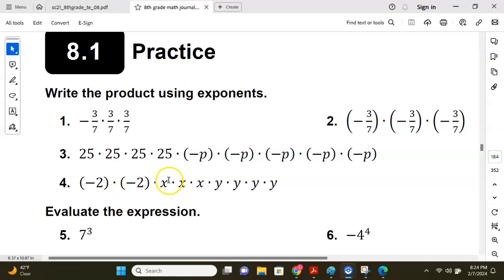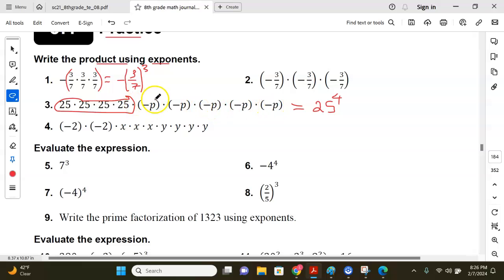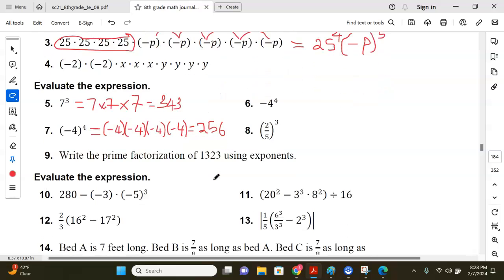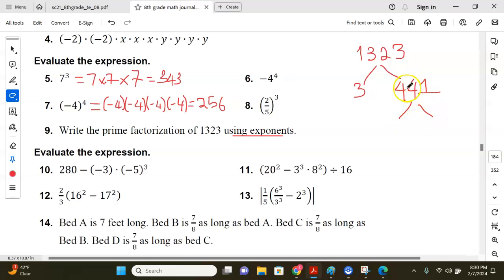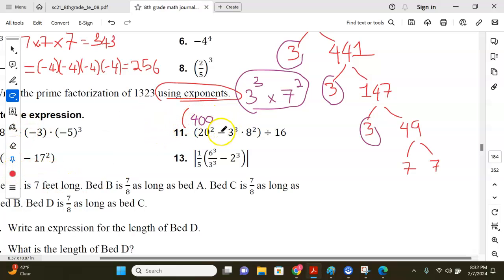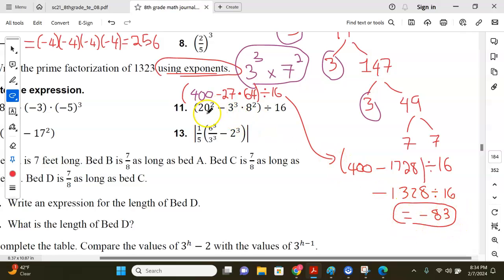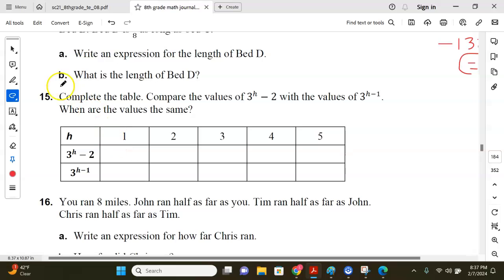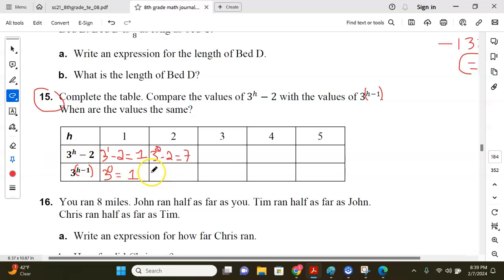Answers to Lesson 8.1 - Practice Worksheet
Write exponents expressions,
Evaluate